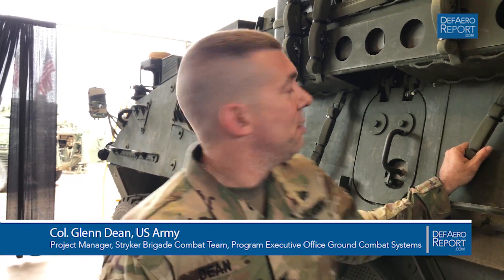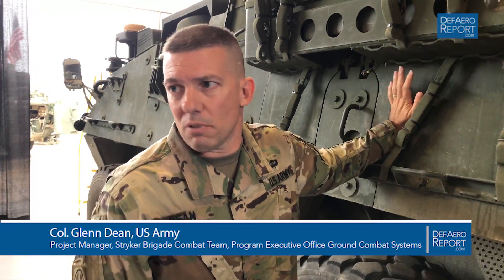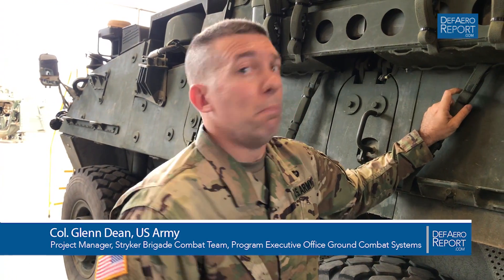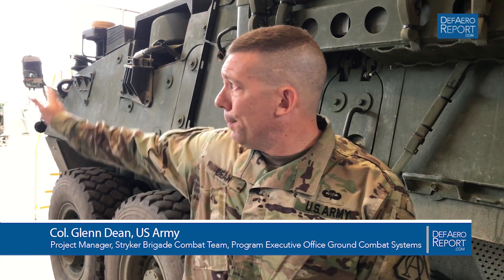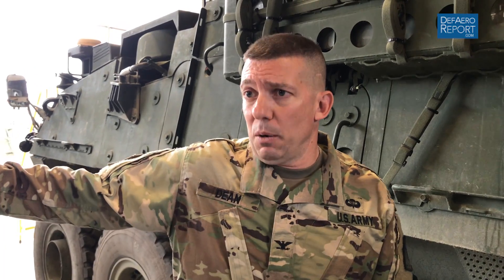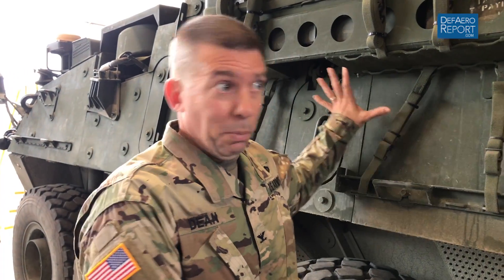US Army’s Dean on Complexity of Using Commercial Diesel Engines in Armored Vehicles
Col. Glenn Dean, US Army, project manager for Stryker armored fighting vehicles, discusses two new Stryker variants (rapid development of the “Dragoon” version of Stryker with a 30mm gun in an unmanned turret for the 2nd Cavalry Regiment in Germany, and another equipped with a remotely operated weapon system that includes a Javelin antitank missile launcher), design challenges and tradeoffs, wider Stryker upgrades and more during an interview with Defense & Aerospace Report Editor Vago Muradian. The interview was conducted on Aug. 15, 2017, at the Army’s Stryker Lethality Day, held at Aberdeen Proving Ground in Edgewood, Md.